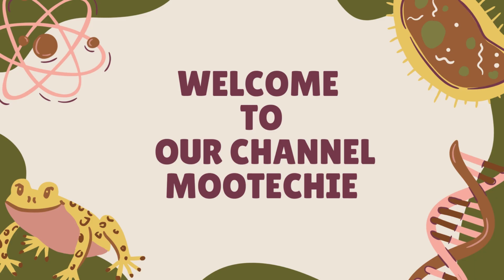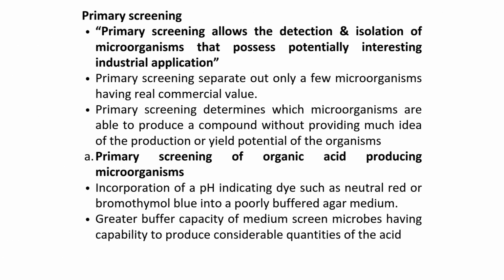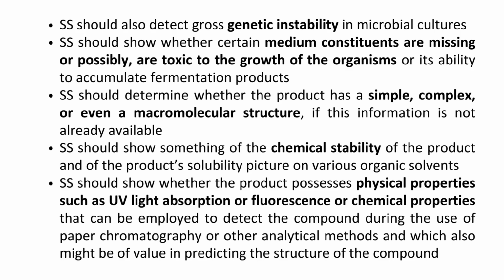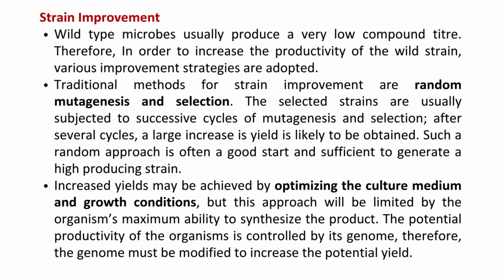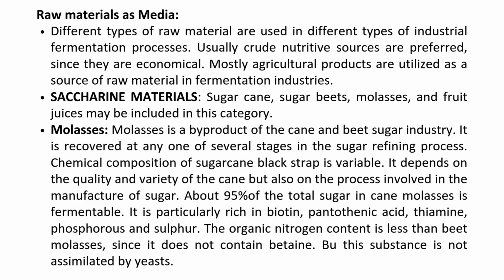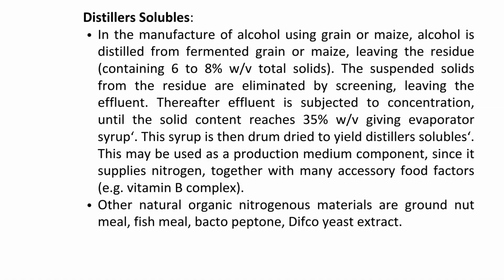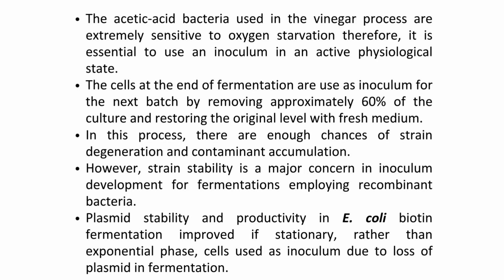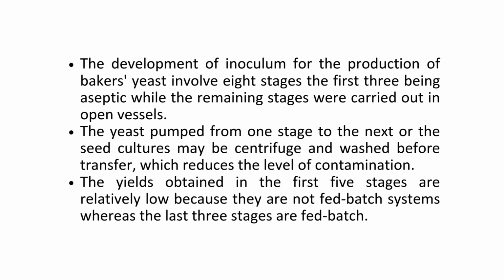Fermentation: Upstream Processes | Screening, Media & Inoculum | Mootechie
Hello everyone, and welcome back to Mootechie! 🌟
In this session, we explore the upstream processes in fermentation, a critical foundation in food, dairy, and industrial microbiology.

We’ll cover:

Screening industrially important microorganisms

Primary & secondary screening methods

Preservation techniques (refrigeration, freeze-drying, liquid nitrogen)

Strain improvement (mutagenesis, recombinant DNA technology)

Designing production media & raw material selection

Role of precursors, inducers, repressors & antifoams

Inoculum development for bacteria, yeast, and fungi

By mastering these upstream steps, students and professionals can ensure efficient and sustainable fermentation systems. This is especially relevant for dairy technologists using whey and other byproducts for value-added products.